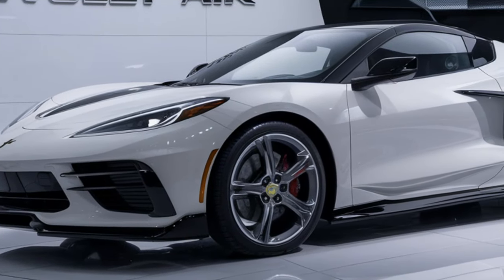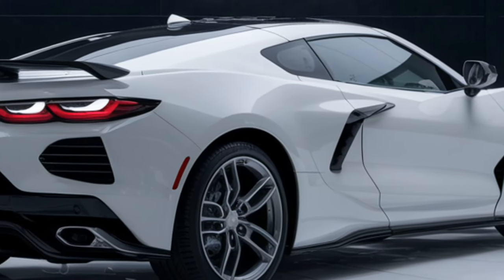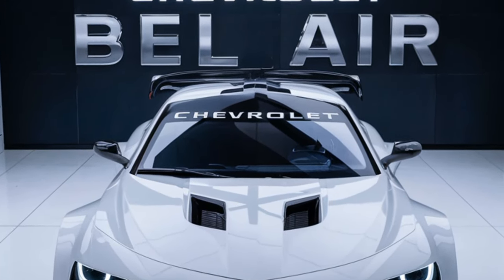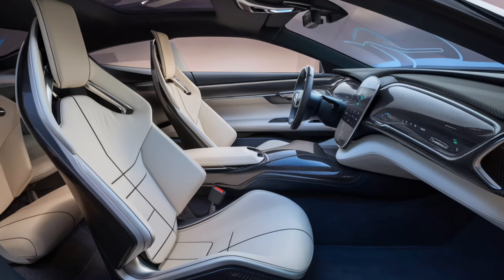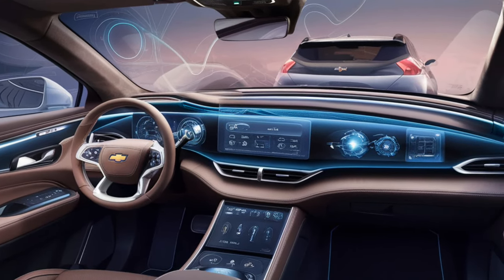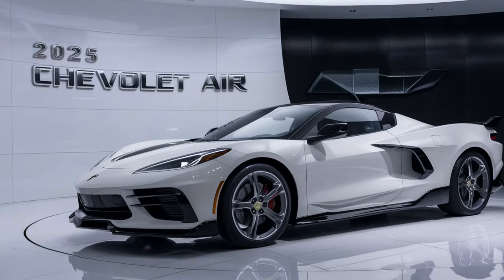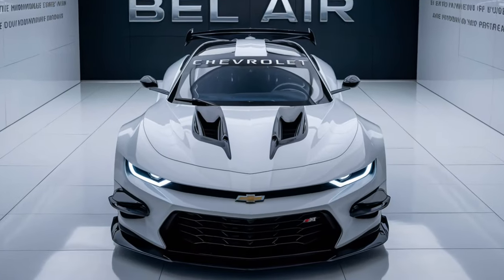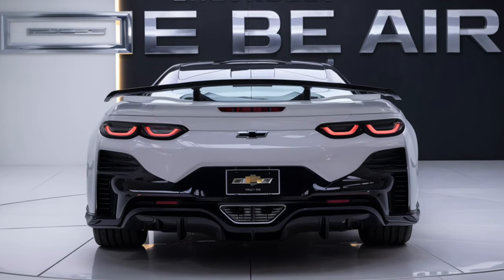"2025 Chevrolet Bel Air: The Iconic Classic is BACK! You Won't Believe the Stunning New Look!"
In this video, we dive into the revival of an American classic – the 2025 Chevrolet Bel Air! With modern technology wrapped in retro styling, this legendary car makes a bold comeback. We’ll explore its groundbreaking features, from the sleek design to the cutting-edge performance upgrades that have enthusiasts buzzing. Is the 2025 Bel Air everything we’ve been waiting for? Watch now to find out and see why this might just be Chevy's biggest release of the decade!

Cover Titles:
1. "2025 Chevy Bel Air First Look: Classic Meets Modern!"
2. "Why Everyone's Talking About the 2025 Chevrolet Bel Air!"
3. "2025 Bel Air vs 1957 Bel Air: The Ultimate Comparison"
4. "Is the 2025 Chevrolet Bel Air the New King of Retro Cars?"
5. "Top 5 Features of the 2025 Chevrolet Bel Air You Need to Know"
6. "2025 Chevrolet Bel Air Interior Reveal: Luxury Meets History"
7 "Chevy's Surprise Release: The Stunning 2025 Bel Air"
8. "2025 Chevrolet Bel Air: A Game-Changer for Muscle Car Fans?"
9. "Here's What Makes the 2025 Bel Air a Must-Have!"
10. "Classic Reborn: 2025 Chevy Bel Air Full Review and Test Drive"